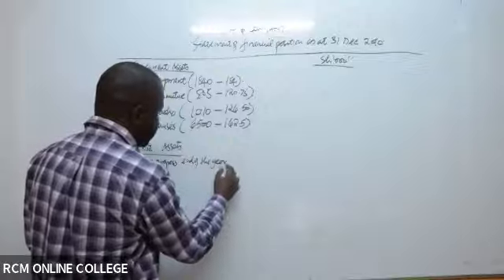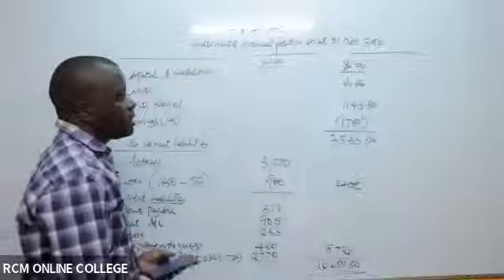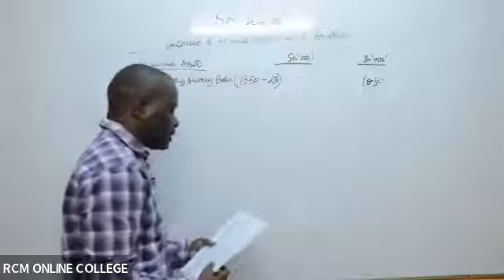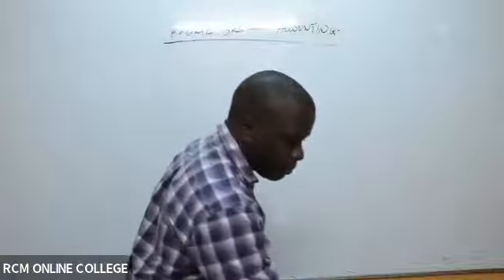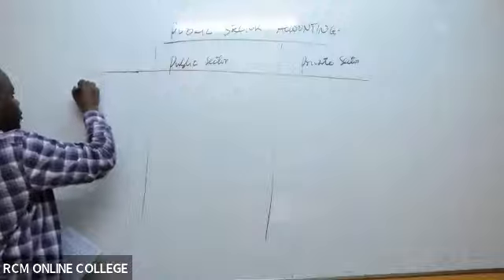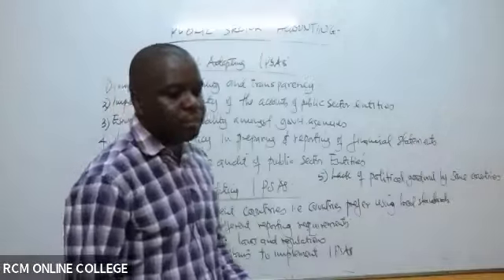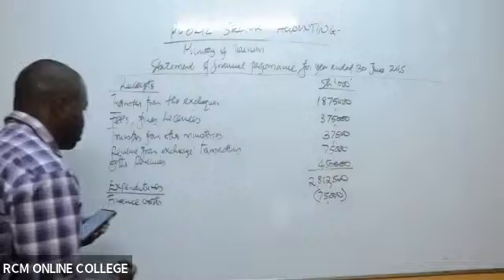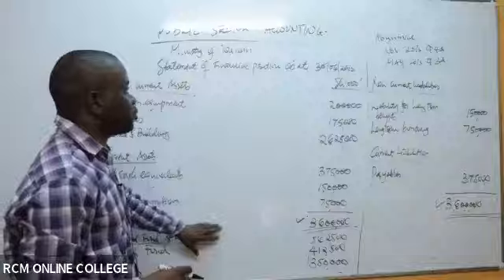Financial Reporting-CPA KENYA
𝐖𝐄 𝐎𝐅𝐅𝐄𝐑
✅ CPA✅ CIFA✅ ATD✅ CS✅ CAMS✅ BDA✅ACCA✅
Pay Ksh. 4,320 per paper before May 5th. After that, the normal fee will be Ksh. 4,800/paper